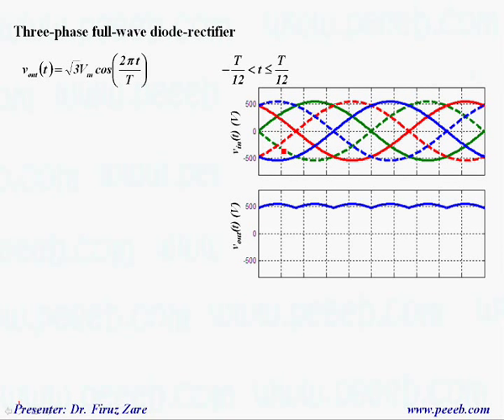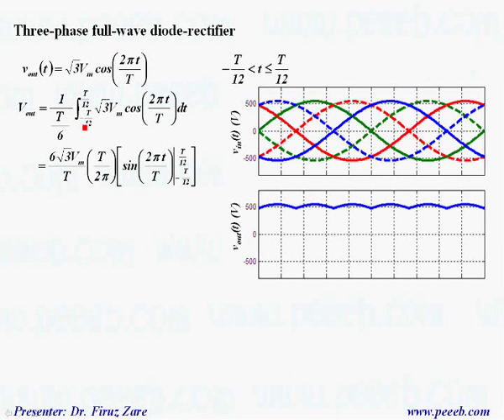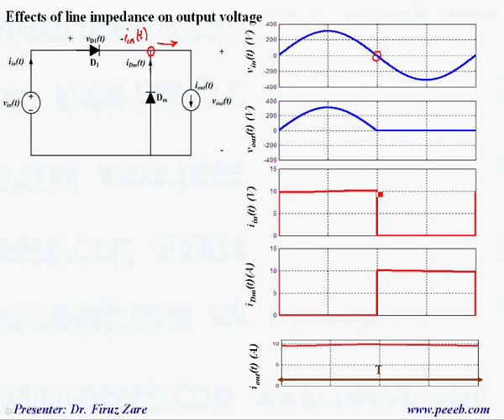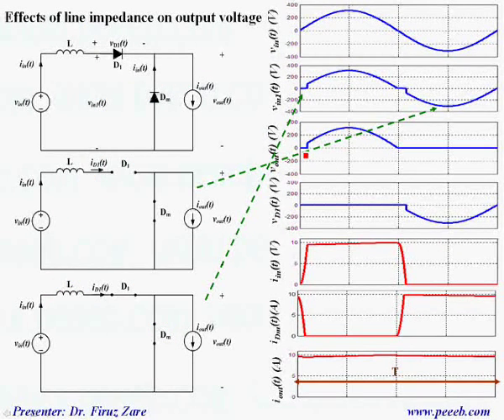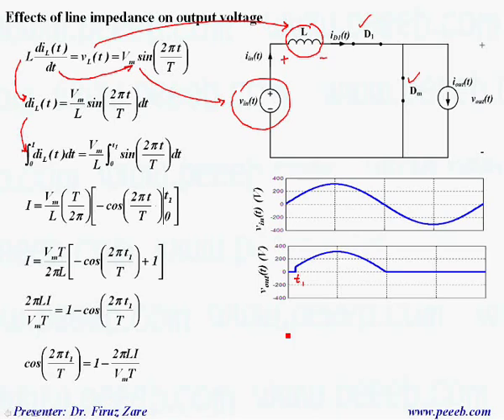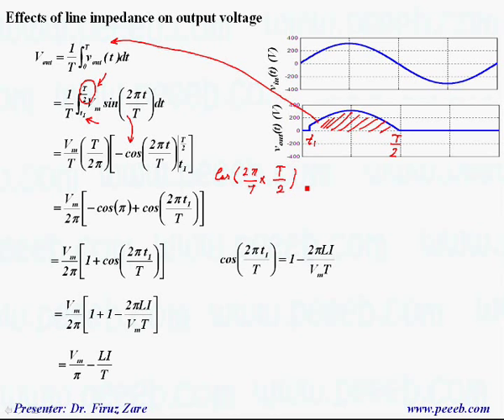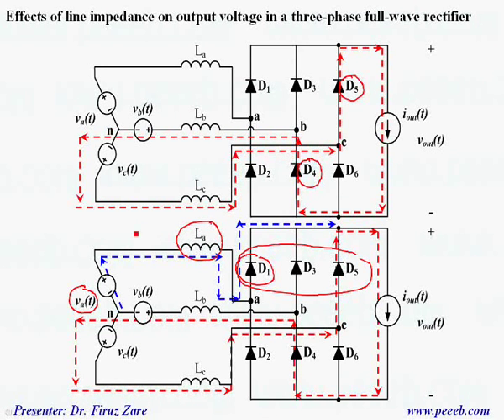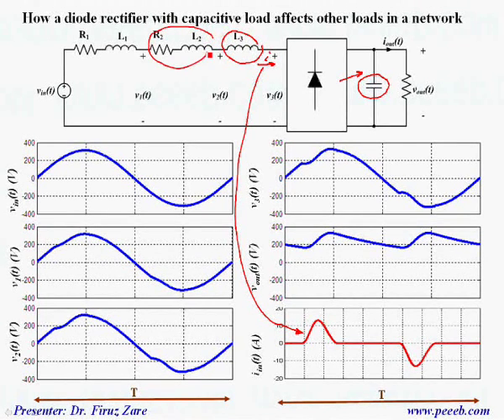PEEEB.- LECTURE 3.- PART D: DIODE RECTIFIERS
Chapter: 3
Lecture part: D